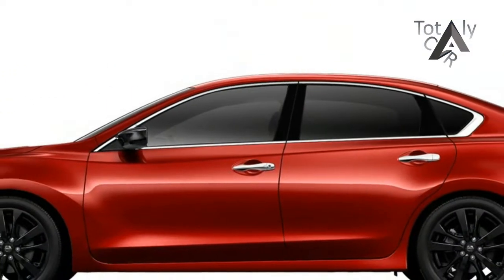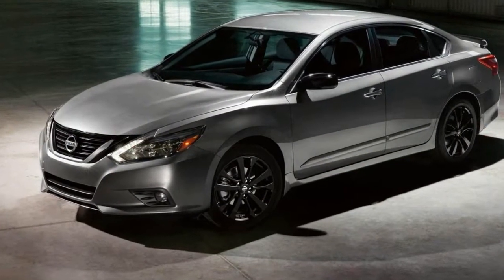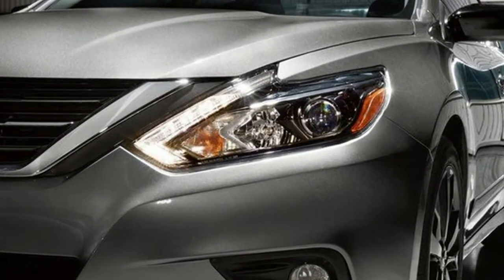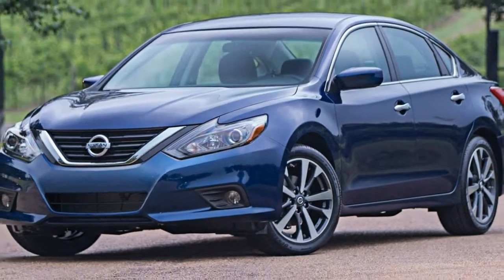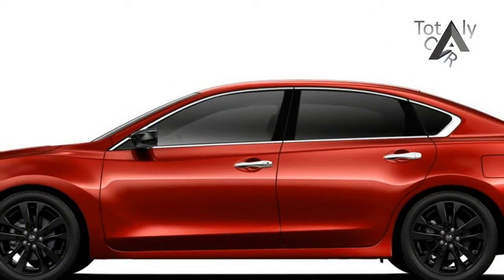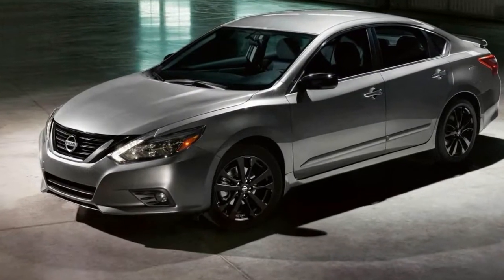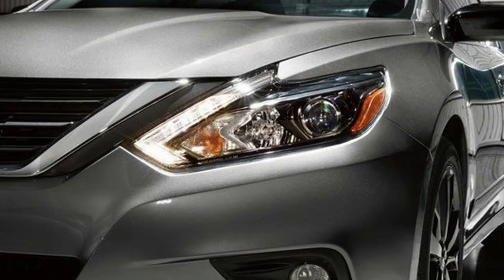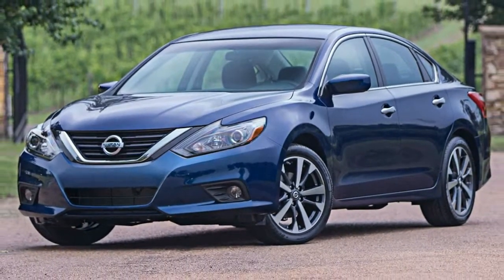HOT NEWS 2017 Nissan Altima SR Midnight Edition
HOT NEWS 2017 Nissan Altima SR Midnight Edition-Redesigned for the 2013 model year, the current Nissan Altima was updated for 2016. Somewhat surprisingly, the facelift added many new features, as well as a significantly redesigned exterior with styling cues borrowed from the gorgeous Maxima. Inside, the sedan gained a new center stack, softer materials for the Zero Gravity seats, and blue accents for the SR trim. The engine compartment is the only one that remained unchanged, but it’s not something customers will complain about. For 2017, Nissan enhances the Altima by adding the Midnight Edition model.

Launched at the 2017 Chicago Auto Show, the Altima Midnight Edition is part of Nissan’s new offensive to offer this special-edition package on six models. Initially created for the Maxima in 2016, the Midnight Edition was a huge success last year, accounting for 85 percent of Maxima SR sales. As a result, Nissan wants the bundle on more cars, including the Sentra, Altima, Rogue, Murano, and Pathfinder.

$23,365

Popular Post !